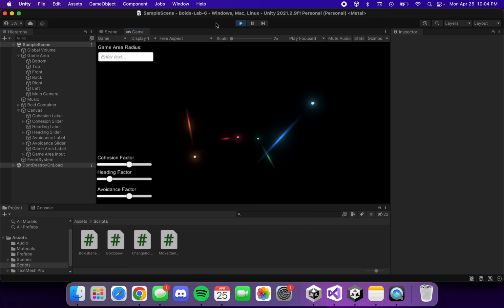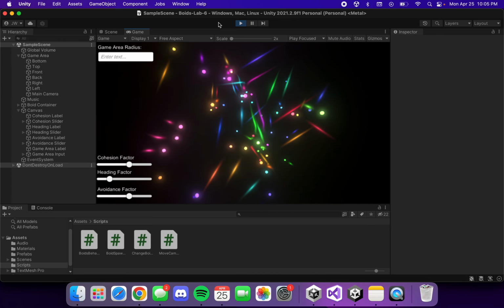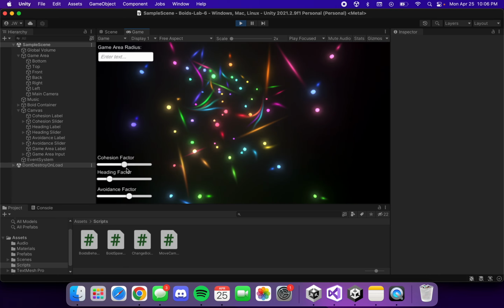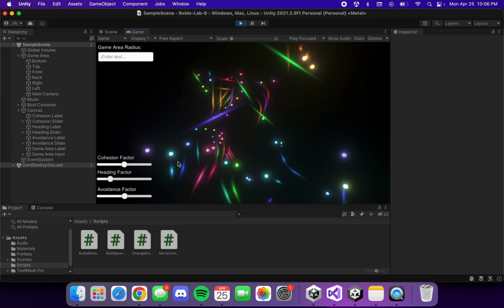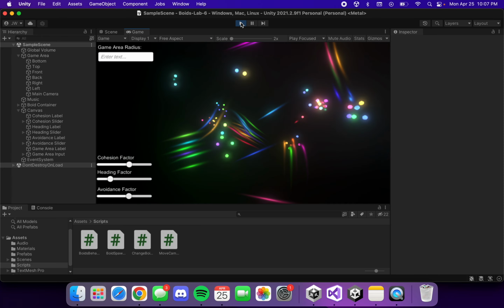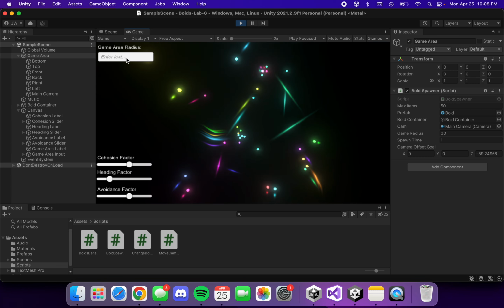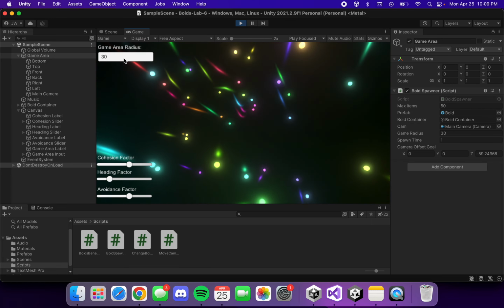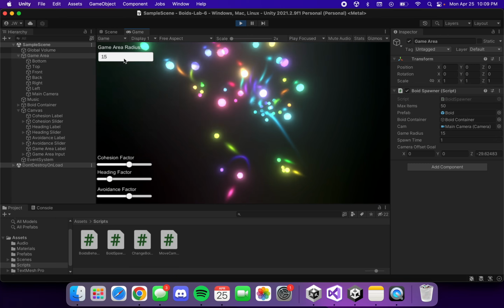Lab 6: Boids Simulation with Particle Effects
Developed by Grace Cao and Josh Wang for Computer Game Animations. Lab 6 final demo video.